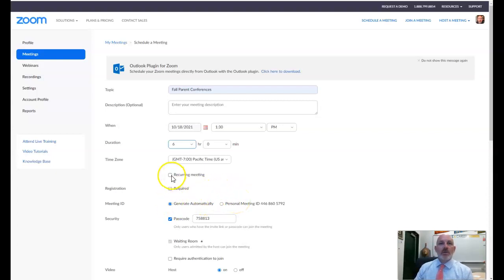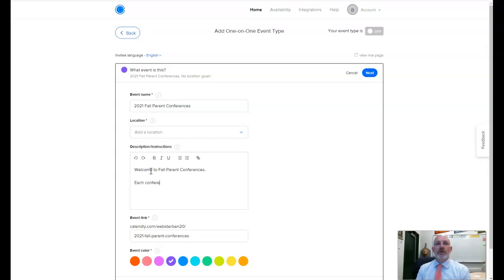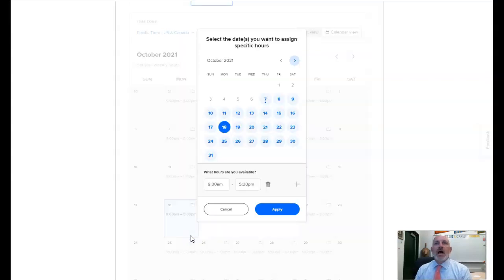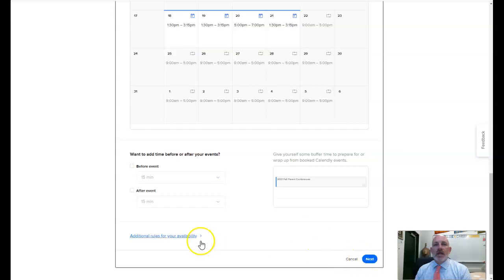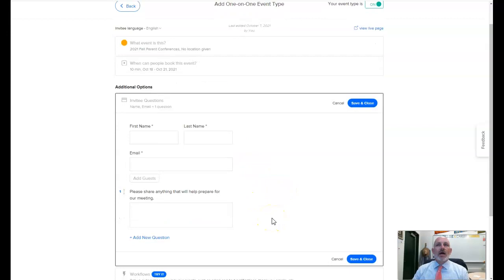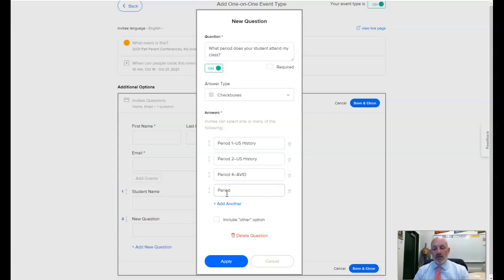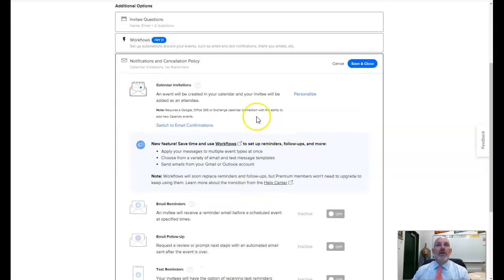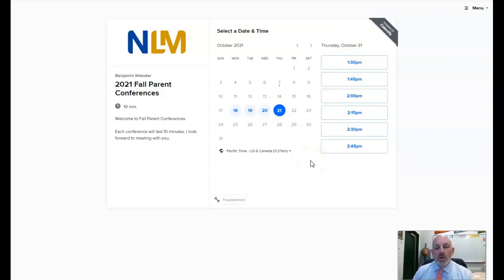Calendly Set Up